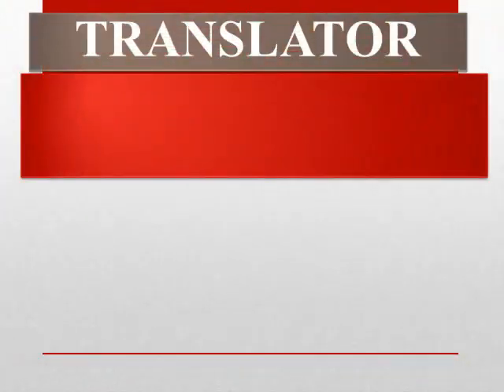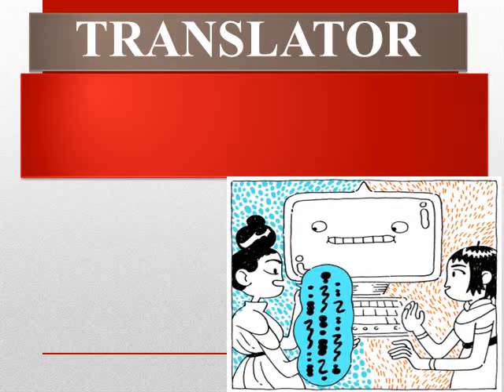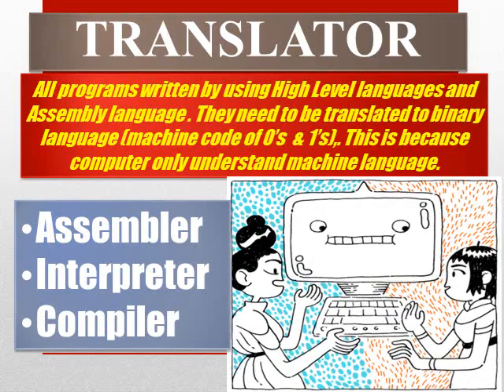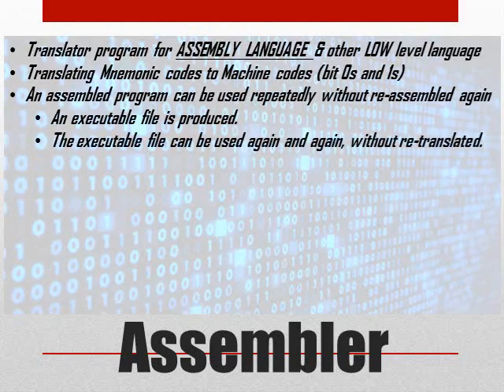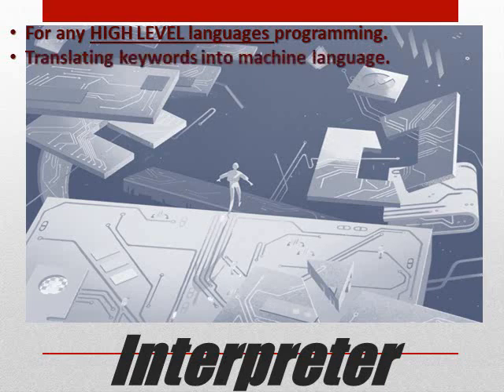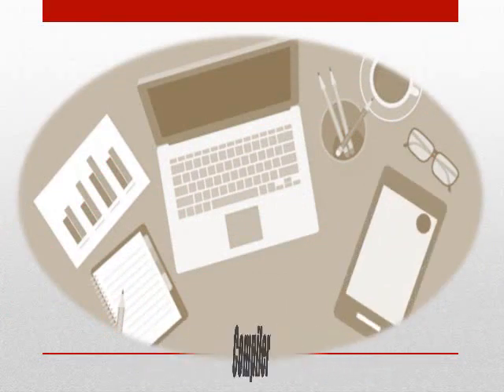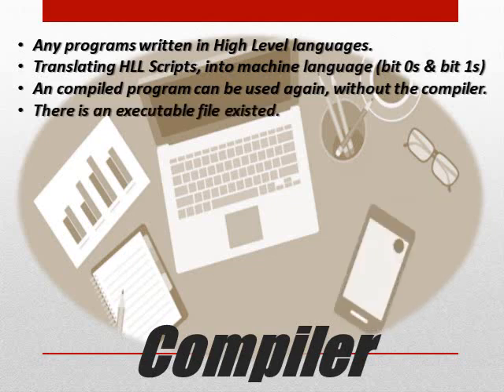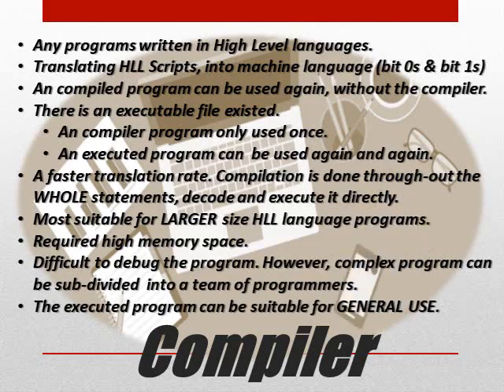Translator programs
This video is about types of translator programs. This is for the students who are in their Year 10 taking computer science program.